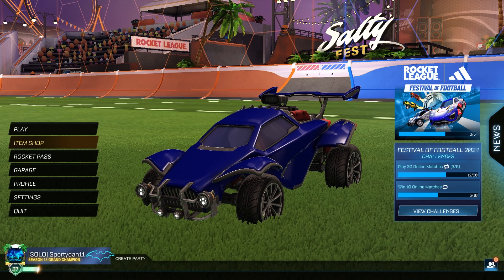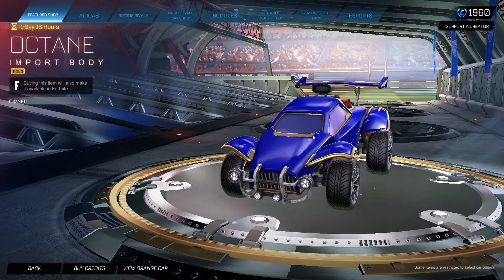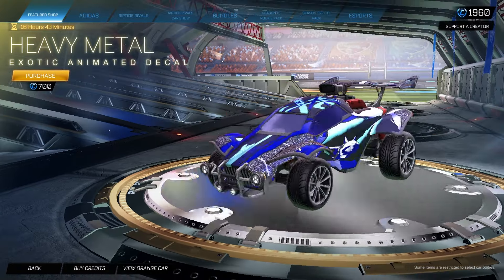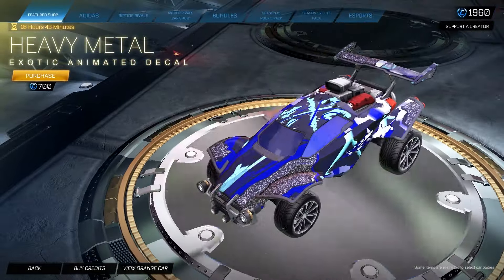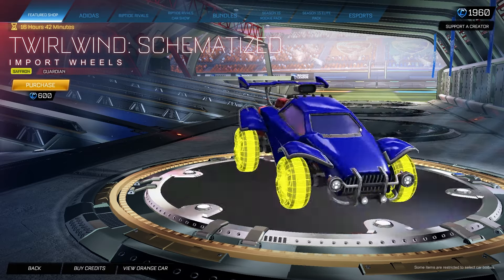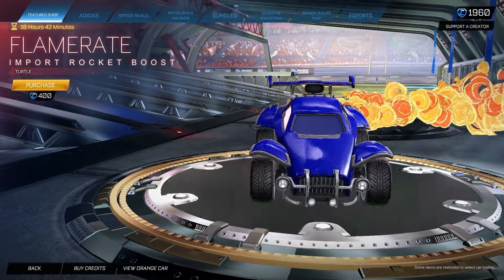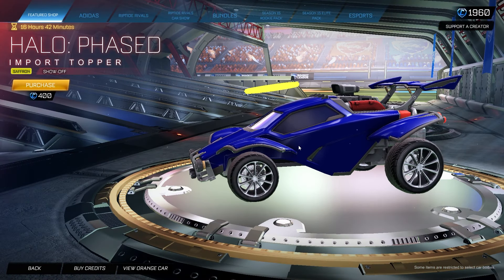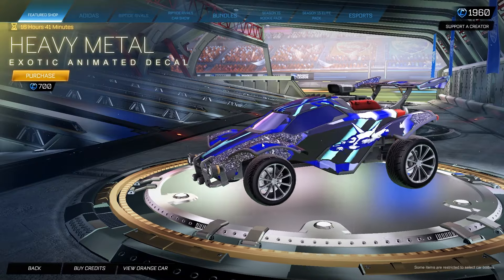*NEW* Heavy Metal Decal In The Item Shop!! - Rocket League Item Shop 6/24/24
Hey guys in todays episode we do have a new Heavy metal decal in the item shop! Let me know what you guys think!